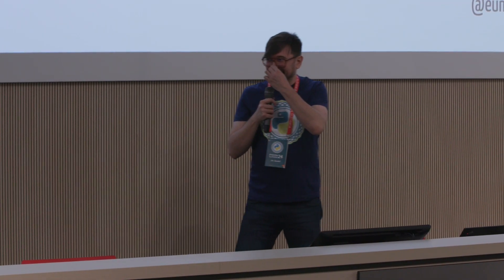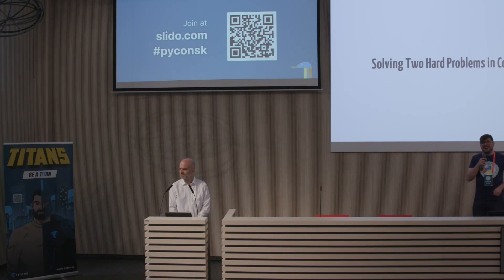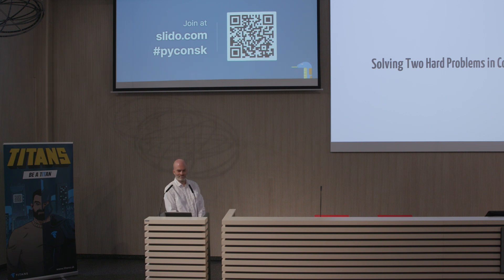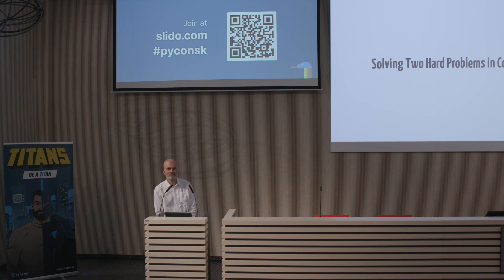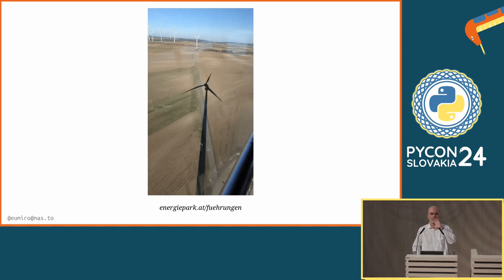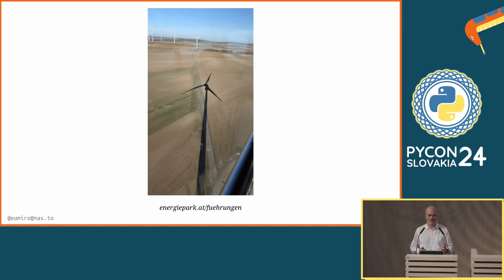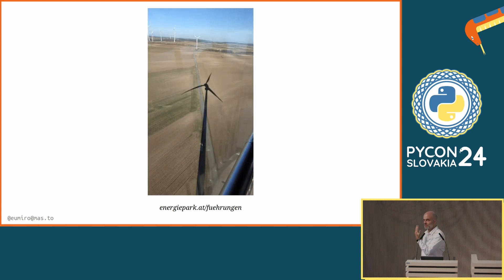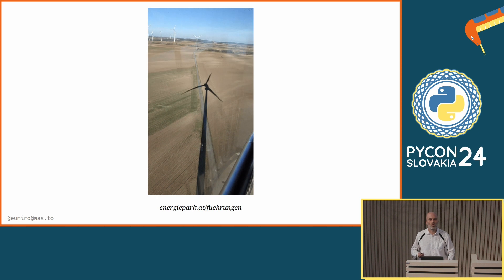Solving Two Hard Problems in Computer Science Using Pandas - Miroslav Šedivý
There are 2 hard problems in computer science: cache invalidation, naming things, and off-by-1 errors. -- Leon Bambrick

When working with timeseries representing the production data of power plants, the fundamental step is to define a good data structure. The shape of the dataframes must be a good balance between speed and memory usage to work with the right and up-to-date amount of data (cache invalidation). The parameters must have good names for fast and unambiguous identification (naming things). The time intervals must be the correct fit for observed physics to prevent mismatches (off-by-1 errors).

I'll show you a few Python tricks and my experience with how I solved these problems in my projects.